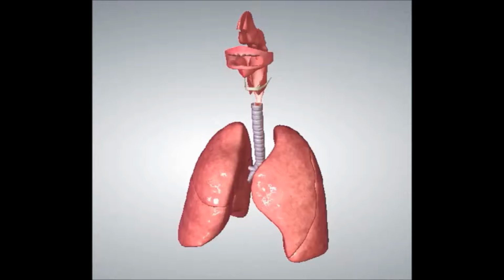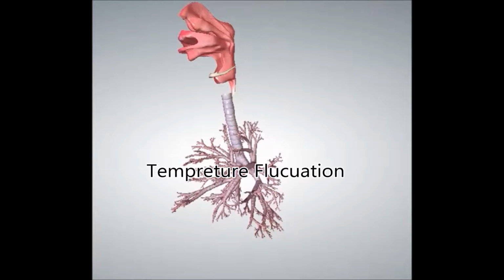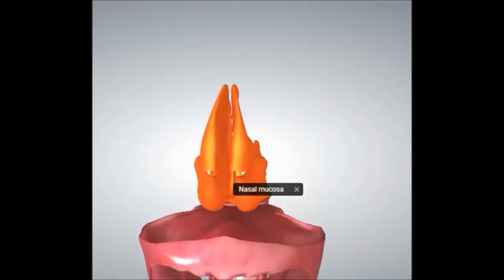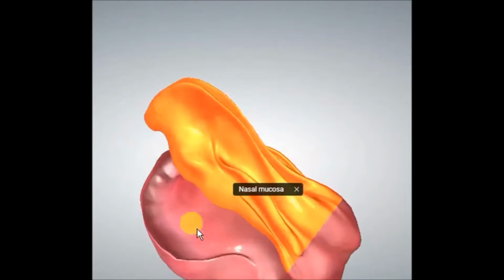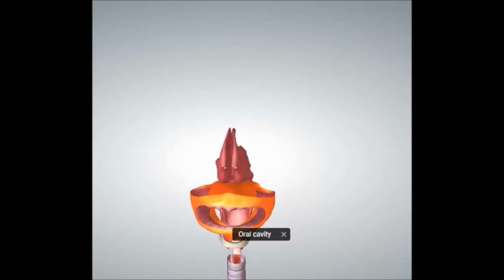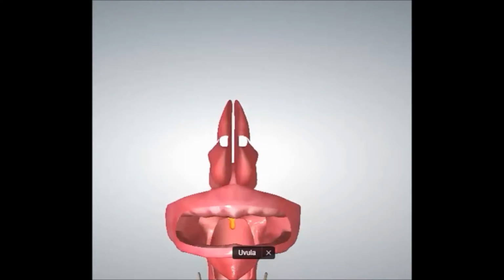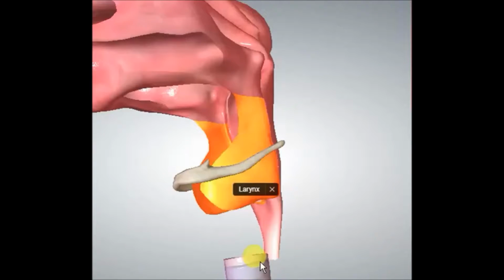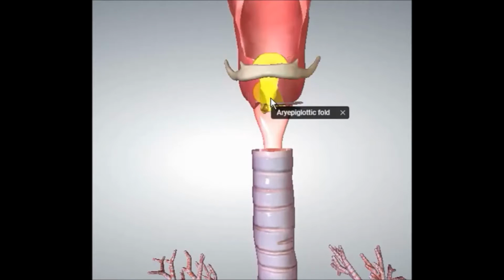HOW HUMANS BREATHE! (Respiratory System)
This video explains the system in which humans breathe also known as the Respiratory System. I hope this helps, let me know if you have any questions!